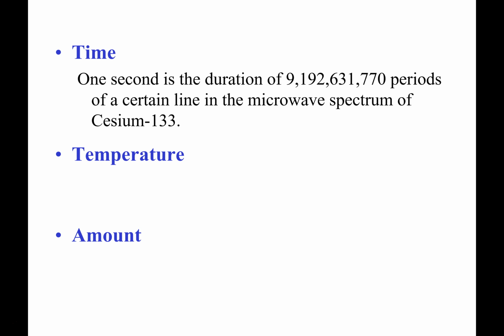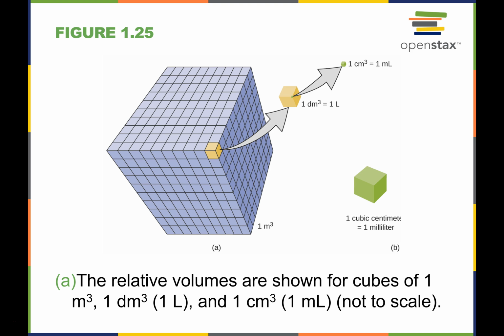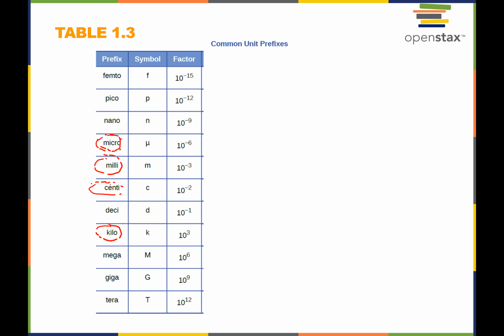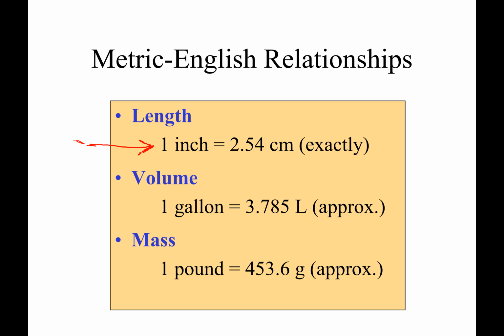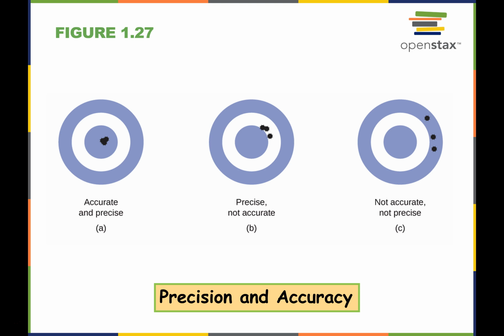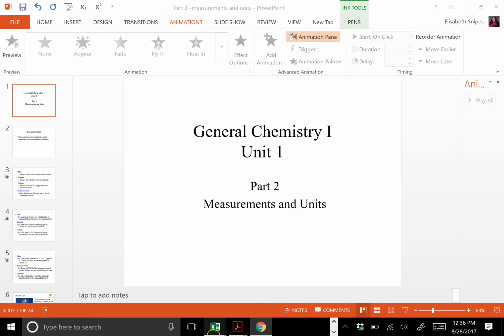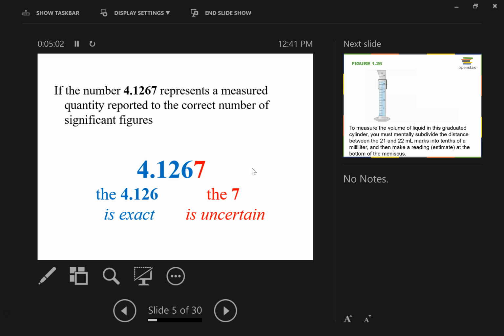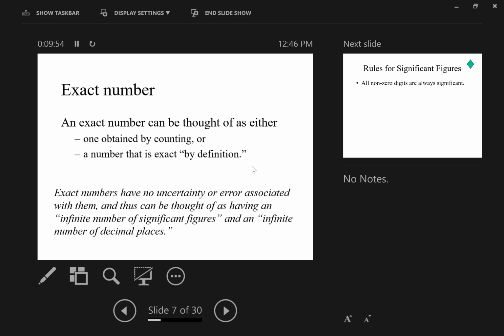CHM165 Aug 28